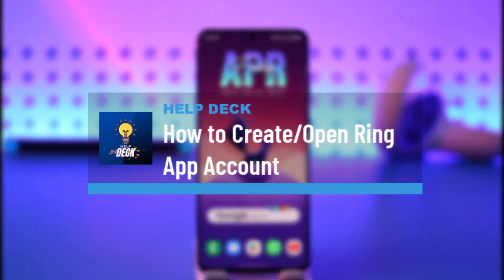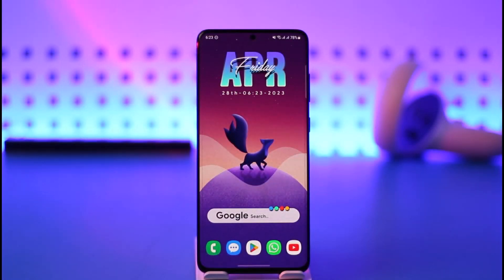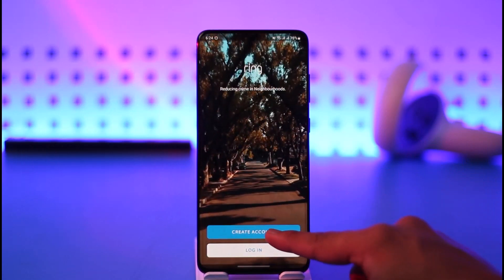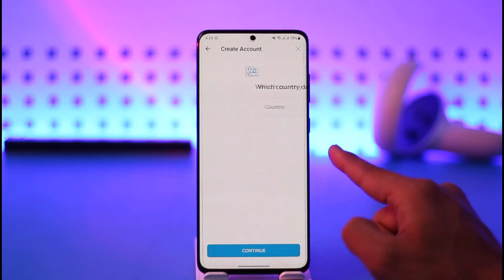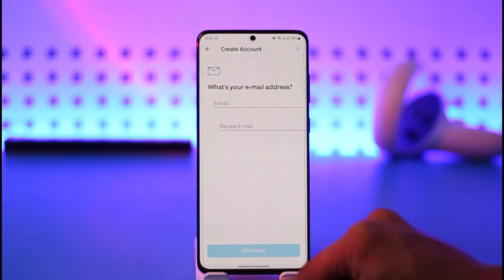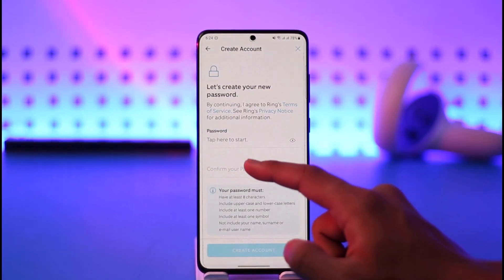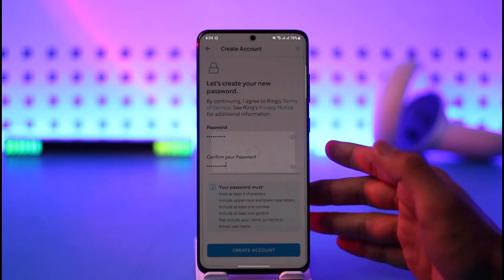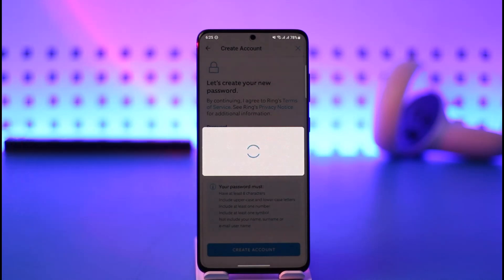Ring App Sign Up - How to Create Ring App Account? Login Ring App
This video guides you in quick easy steps to create a Ring account. So make sure to watch this video till the end.

~ Chapters:
0:00 Introduction
0:10 Create Ring Account
1:20 Conclusion